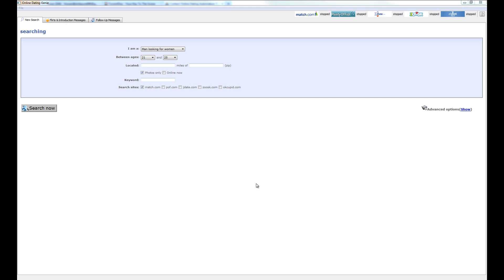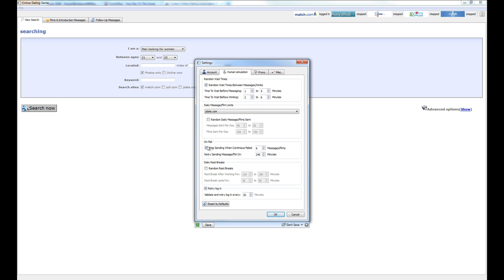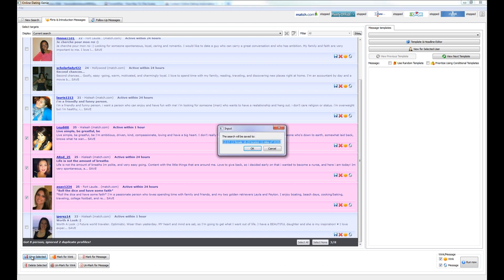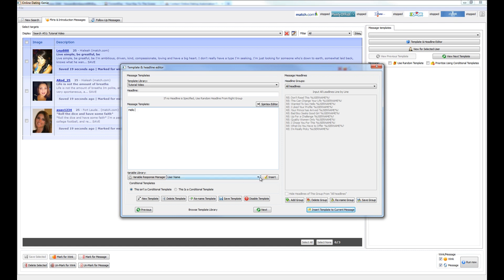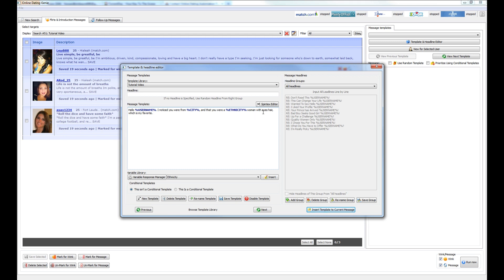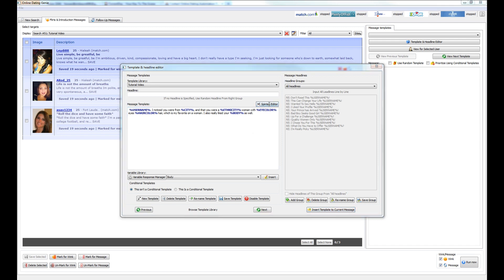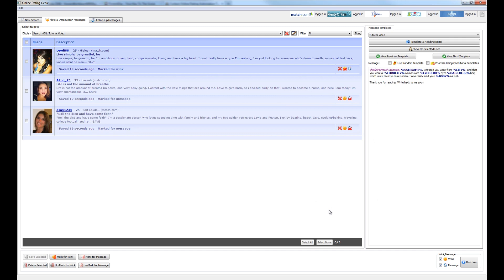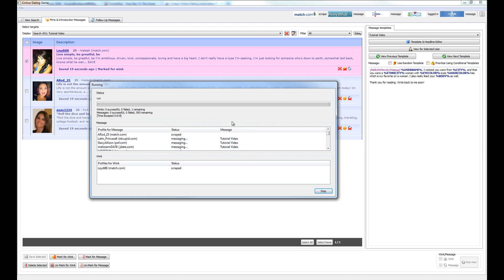Getting Started with Online Dating Genie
This is a quick tutorial video on getting started with Online Dating Genie. This goes over the basics of running the program for the first time, and general setup and use of the program. Refer to the users manual if you need help installing the program or entering your license key, as that information is covered in detail there. This video will cover configuring your online dating accounts, testing that they work, configuring human simulation for the first time, performing a basic search, and saving those users to a search group, flagging users for messaging and winks, writing a simple message template using placeholder variables, using spun text to further customize the message, and finally actually sending the message to users on your list. More advanced functionality, and depth on individual features like conditional templates and advanced templates are covered in other videos. This is simply the "quick start" video for new and 1st time users. This would be the place to start if you are a new user of our software.